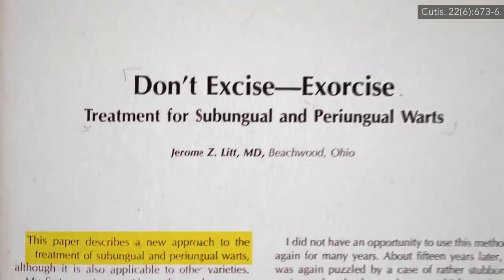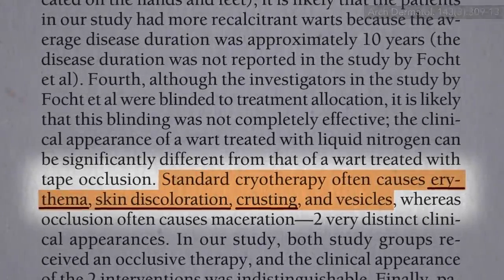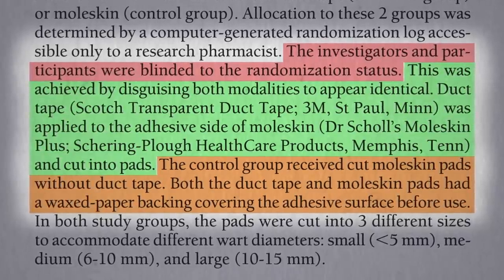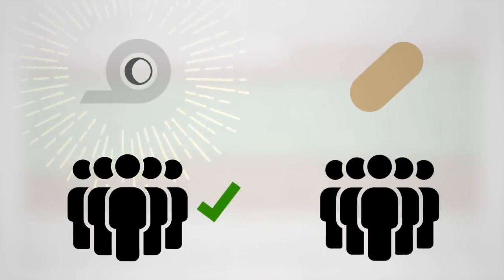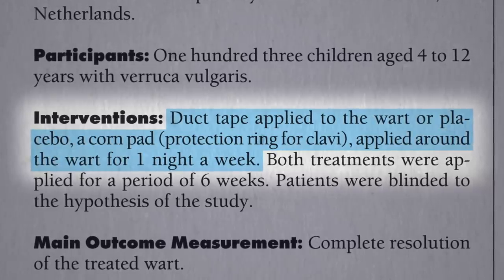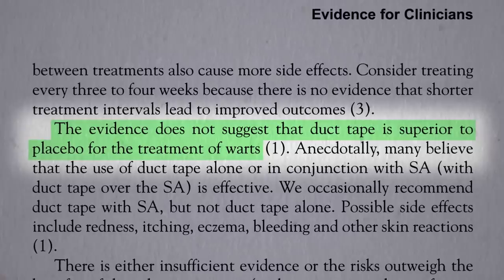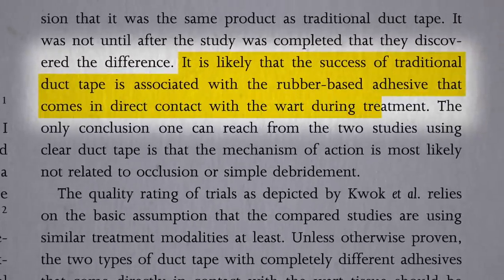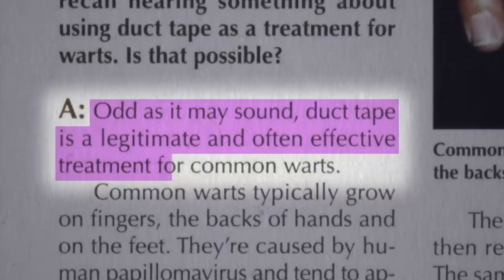Which Type of Duct Tape Is Best for Wart Removal?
Why do some experiments show that duct tape is ineffective for treating warts?

I love it when there are cheap, safe, side-effect free solutions to common medical problems. That’s one of the reasons I started NutritionFacts.org, to unearth all the amazing medical knowledge that just doesn’t have a corporate budget driving promotion. Everything we do here is free, no ads, no corporate sponsorships, no selling you anything. If you’d like to support this nonprofit work and help grow our team of researchers you can donate

This is the last in a 3-video series. If you’re like: duct tape? Warts? What?! Be sure to check out the first two: Duct Tape and Wart Removal and Can you really remove warts with duct tape?

Have a question about this video? and someone on the NutritionFacts.org team will try to answer it.

Want to get a list of links to all the scientific sources used in this video? You’ll also find a transcript and acknowledgements for the video, my blog and speaking tour schedule, and an easy way to search (by translated language even) through our videos spanning more than 2,000 health topics.

Image credit: Santeri Viinamäki / wikimedia